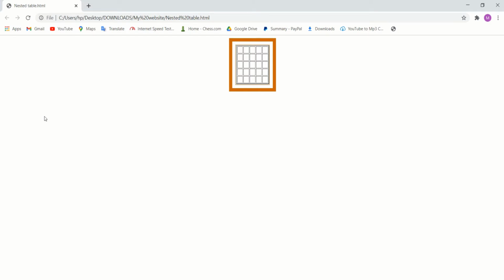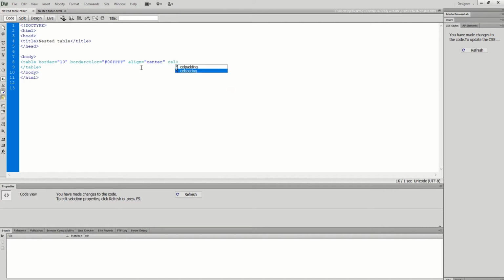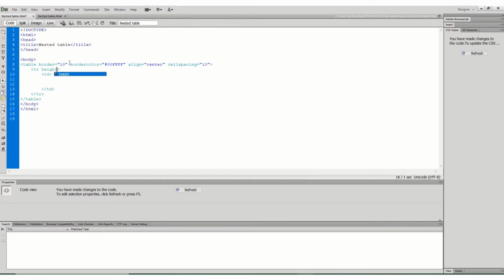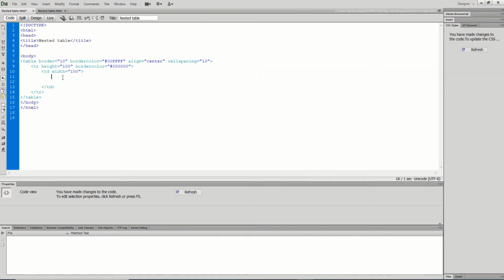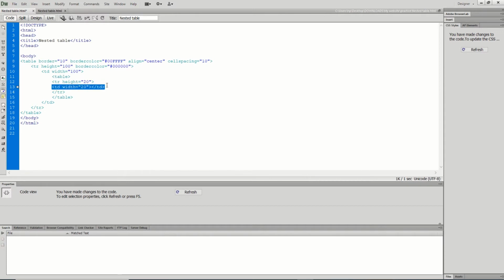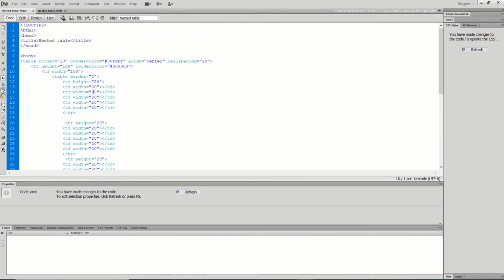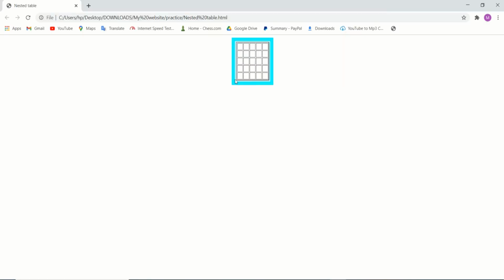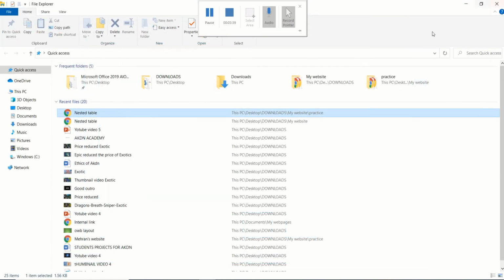Adding Nested Table and Cell spacing To your Html Code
I will show you the entire concept of Nested Table and Cell spacing that includes adding them to your code and What is the meaning of them